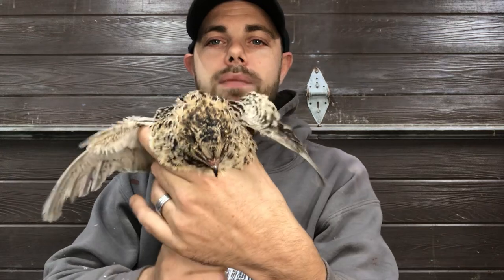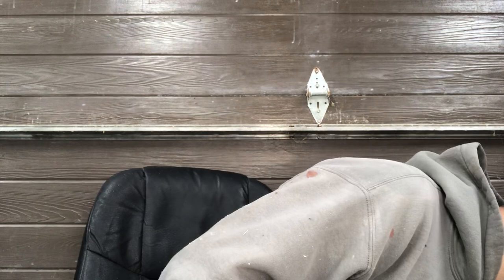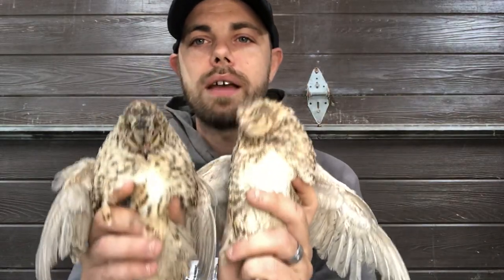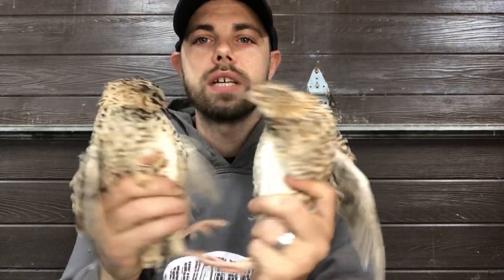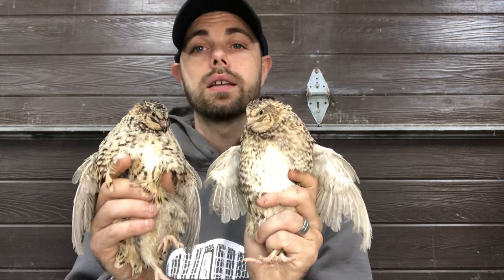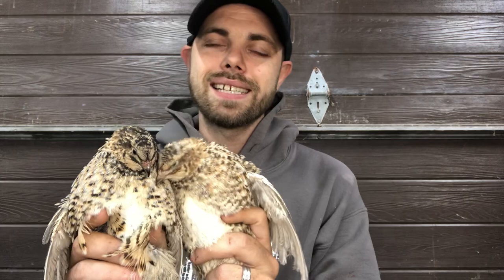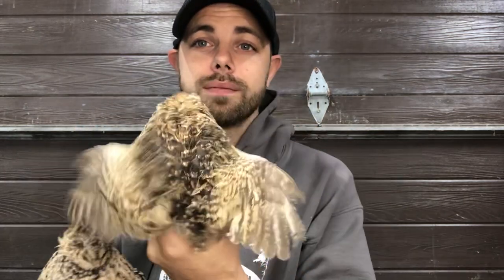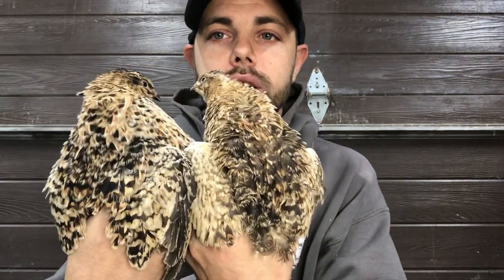All about the the RARE PANSY coturnix quail!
In this video we are discussing coturnix quail and specifically the RARE PANSY quail by Myshire Farm. We will be discussing average weight, egg size, how to sex them and EVEN A SHOW AND TELL.